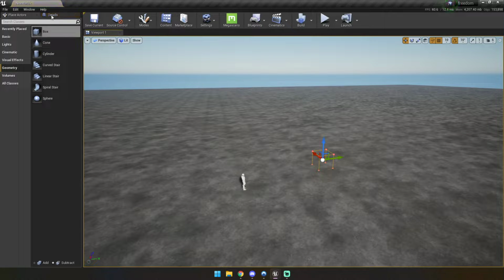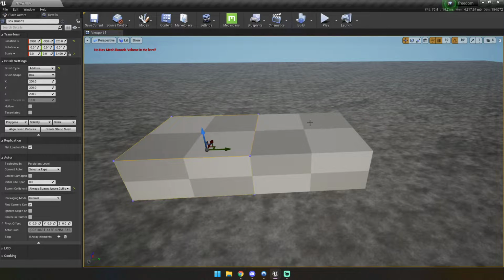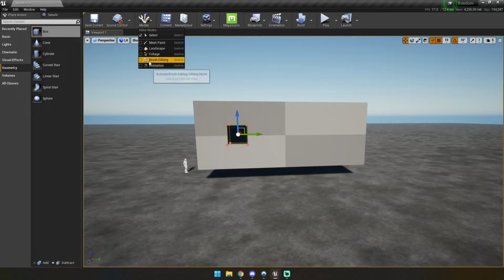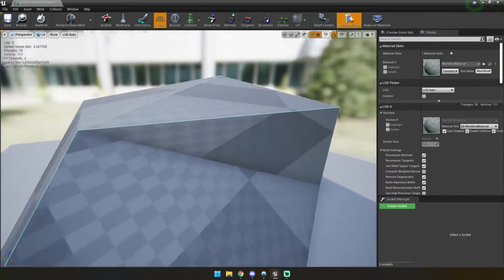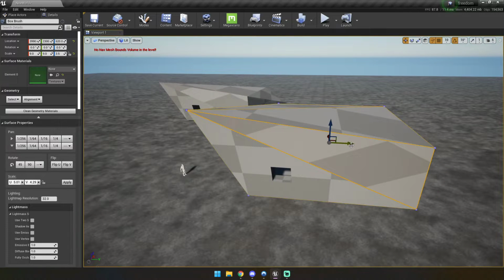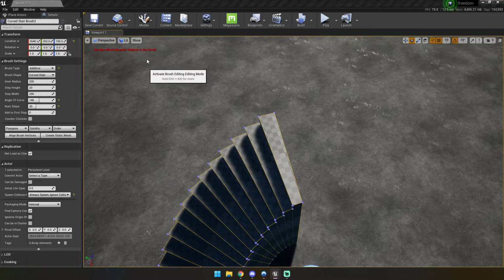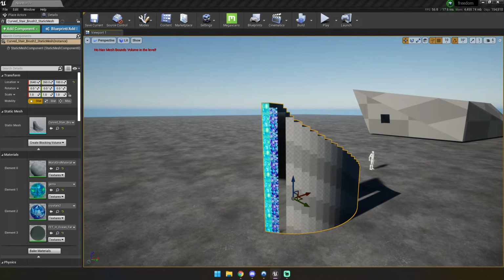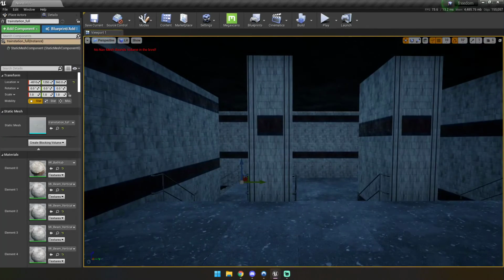How To make 3d models in UE4 Easy and simple. Helping discord below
Today i wanted to show you how you can make 3d models in UE4, This is not perfect, and for more complex things you will need 3ds max or blender, etc.